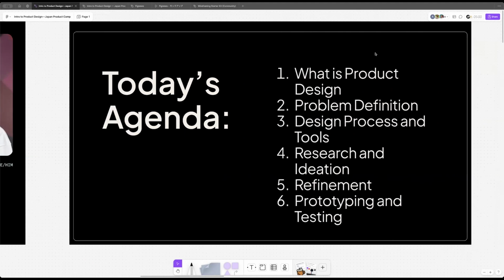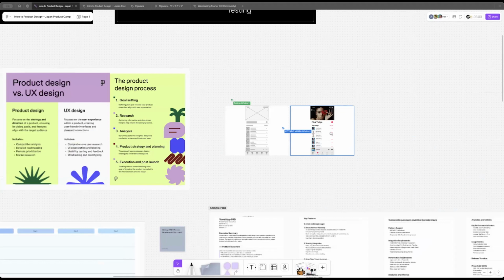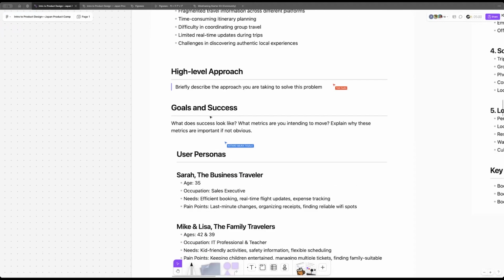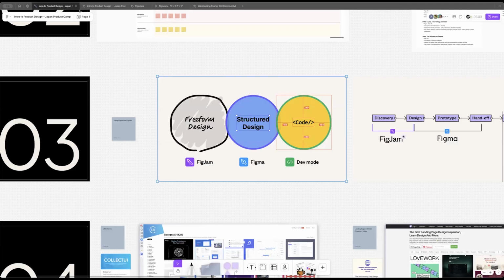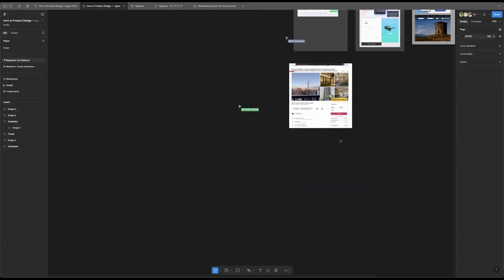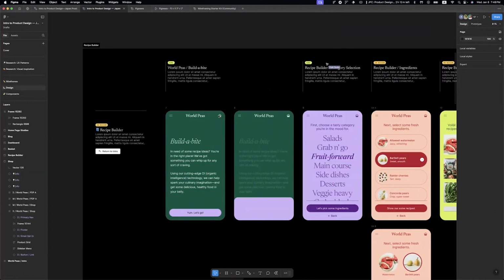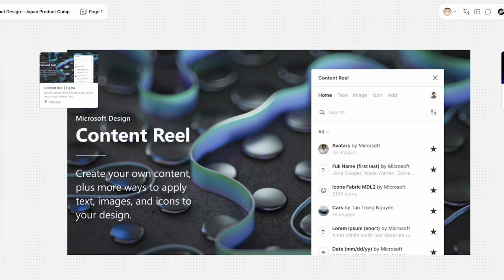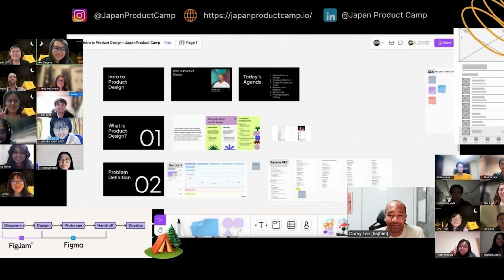Intro to Product Design - Corey Lee (Design Advocate, Figma)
How to design intuitive and user-centric products, with some amazing resources shared by our communities as well!

Note: we are deeply sorry for the inconvenience, but for the 2nd half of the session, due to technical challenge, we could only retrieve a part of the audio file of the module. As a result, JPC team tried our best to visualize the parts we could, but we ask for your understanding and appreciate the quality and depth of knowledge Corey tried to convey in this module LIVE.

We also suggest you refer to the Figma and Figjam Corey provided in the JPC Directory.

Kindly, JPC team.